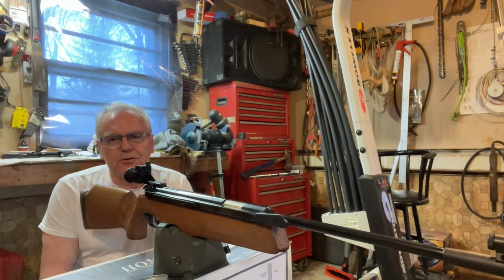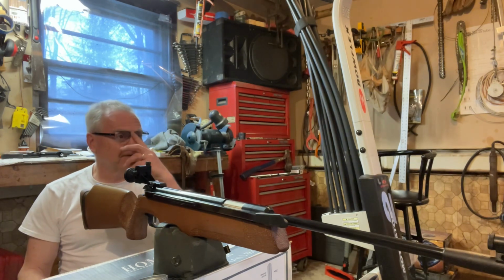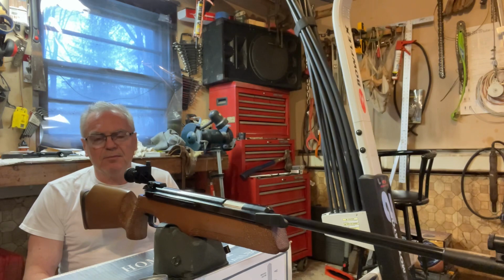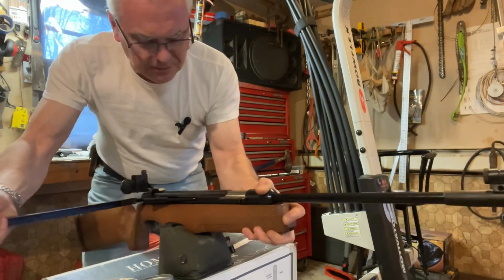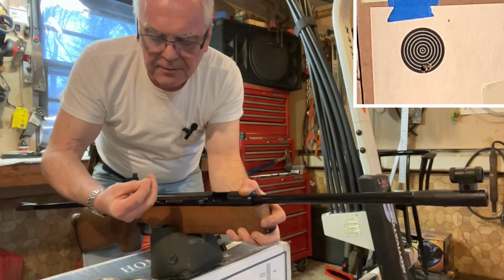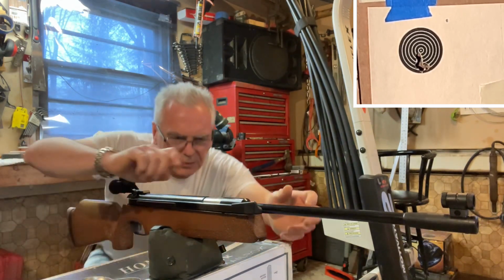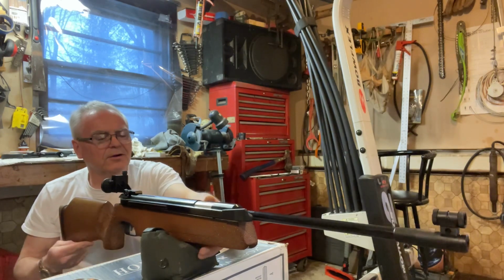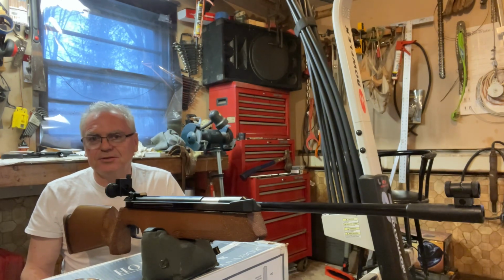Myth busters pellet gun edition, does firing pellets backwards affect accuracy? Gamo 126 super match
Weihrauch Savage Marlin westernfield Stevens
Noble premier meriden mosin glock heckler and koch beretta benelli glock kimber sig taurus bushmaster busnell ar15 ar-15 m16 hornady Crosman Umarex Walther Healthways Benjamin BAIKAL daisy